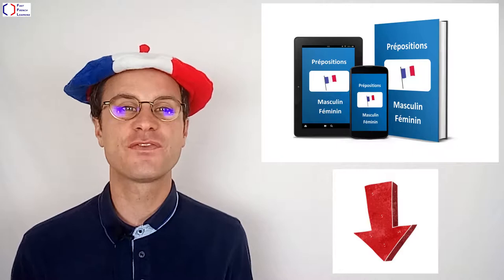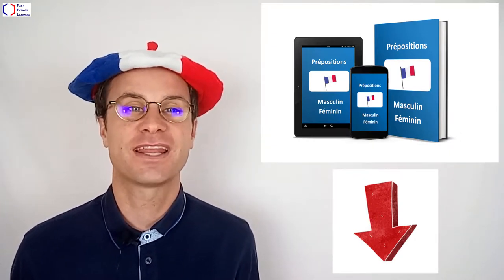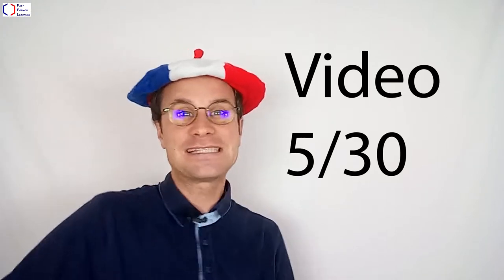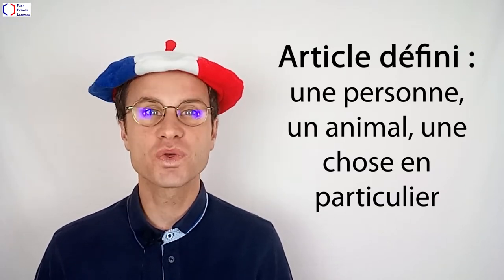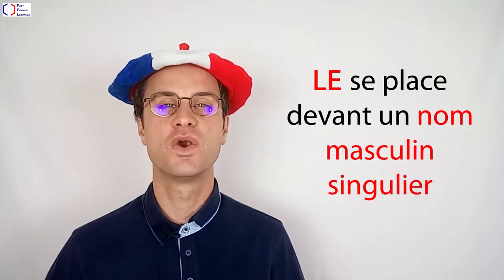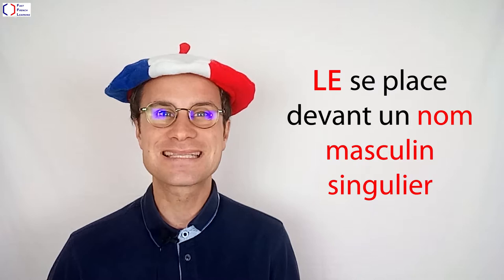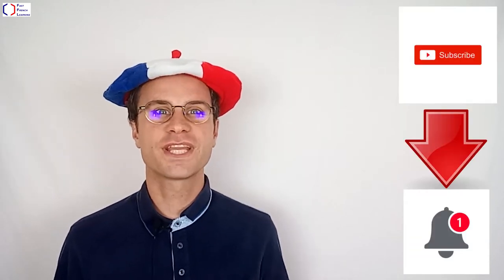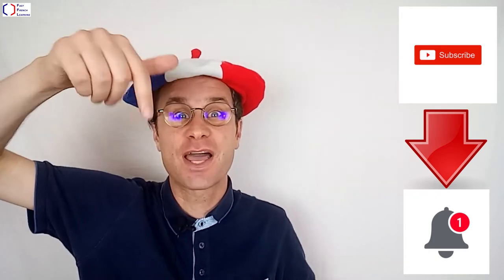Video 5-30 : LE - Article défini - in French